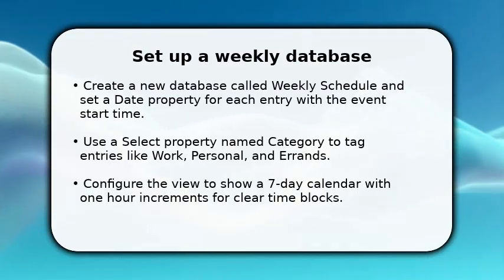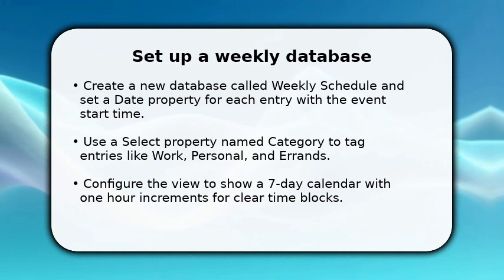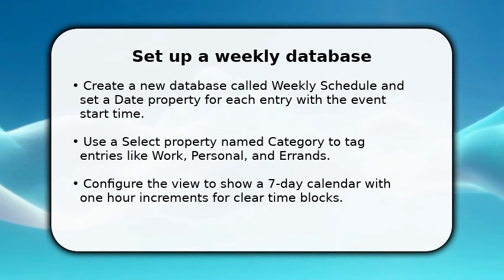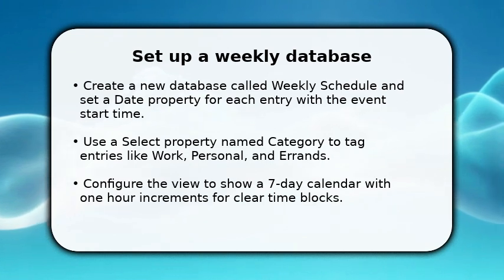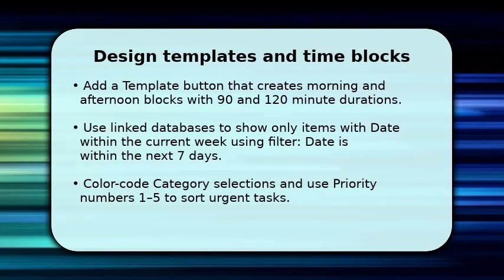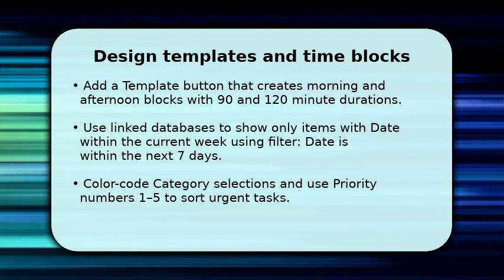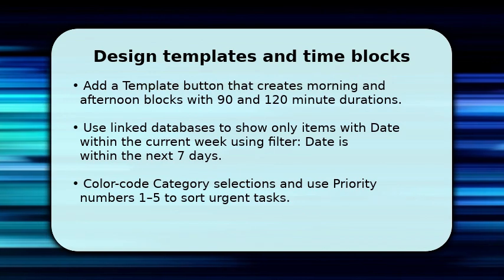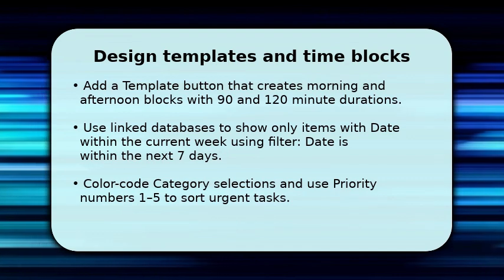How to Create Weekly Schedule in Notion (only Way)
How to Create Weekly Schedule in Notion (only Way) | 🔒 Surfshark VPN Deal — Stay private and secure. $1.99/mo + 3 Months Free ▸

Learn the step-bythy process of creating a weekly schedule in Notion with our comprehensive guide. Discover how to organize your time effectively, set up reminders and integrate various tools for maximum productivity.

weekly schedule, Notion tutorial, time organization, reminder setup, productivity integration